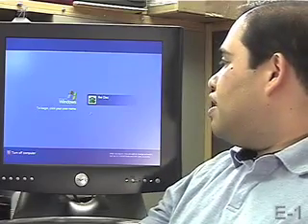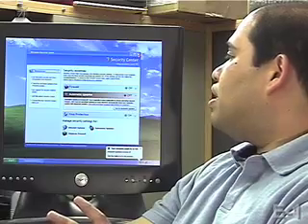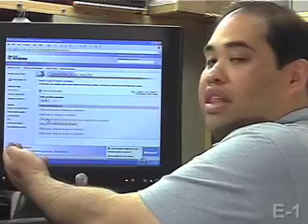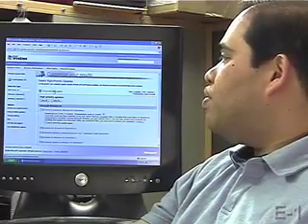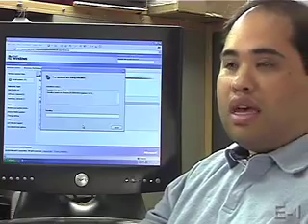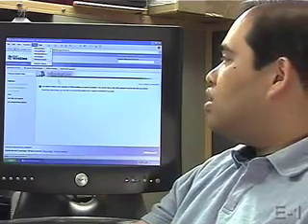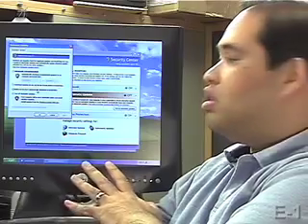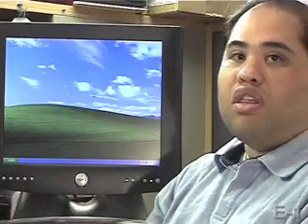Videos of the Week (Vol. 2): ... Installing Windows Updates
Learn how to find and install the latest Windows updates for your PC!